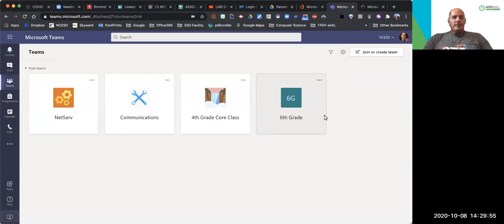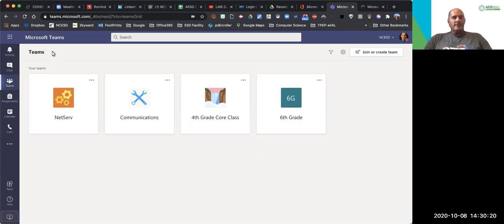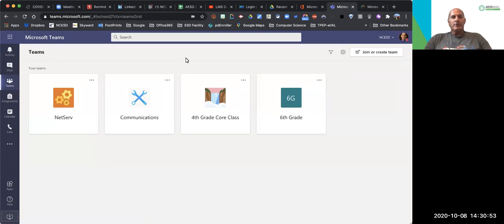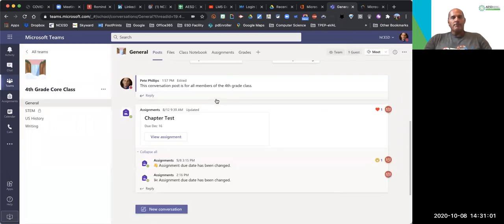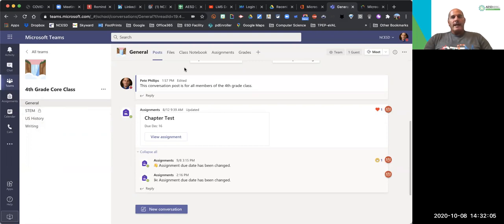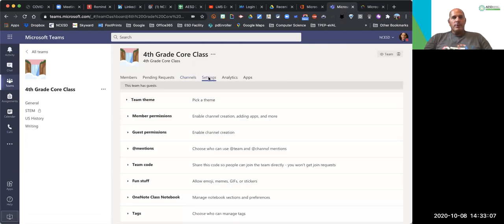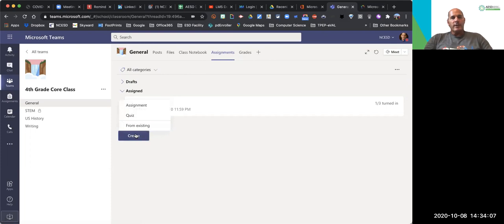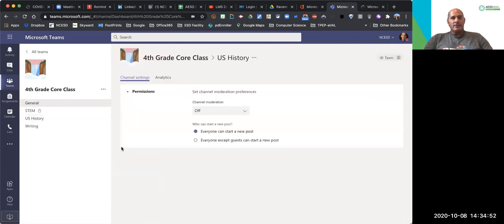LMSS: Organization Features of Microsoft Teams